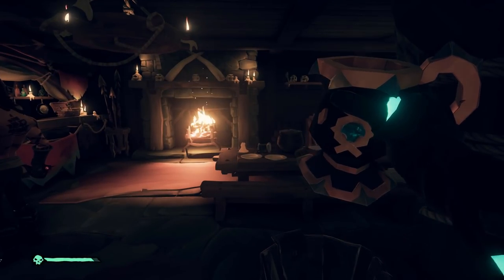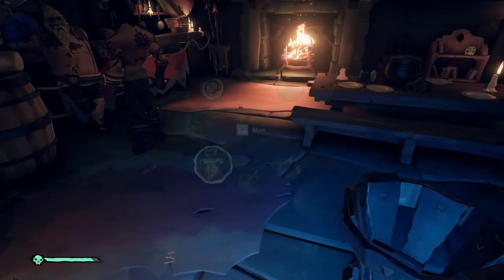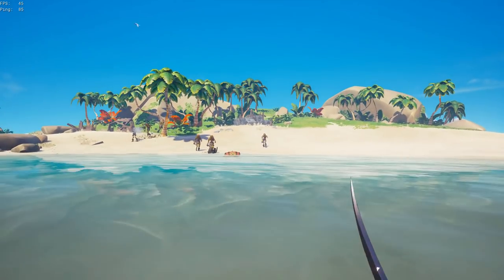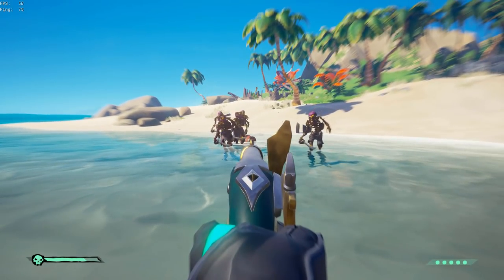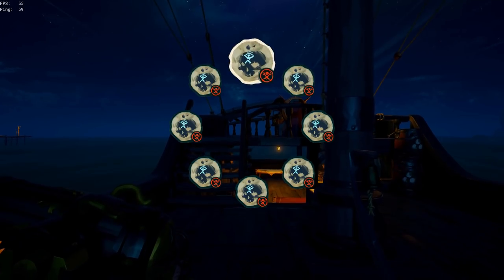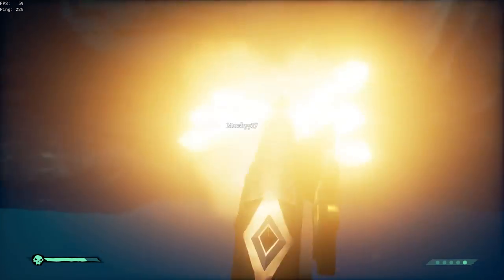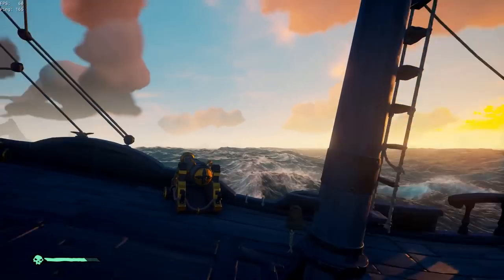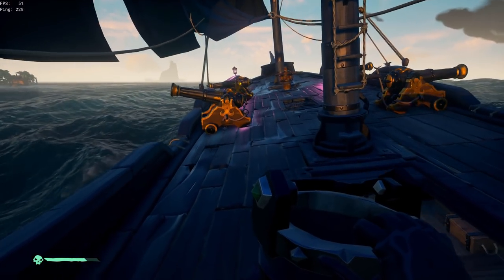Pirate Legend Lantern & Tankard Guide | Sea of Thieves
In this guide i attempt to cover the easiest way to unlock the Pirate Legend Lantern, and the Pirate Legend Tankard. These legendary items can be unlocked once achieving level 50 in all factions. Hopefully this video helps!

Outro and intro where made by me, feel free to check my music out if you like it.